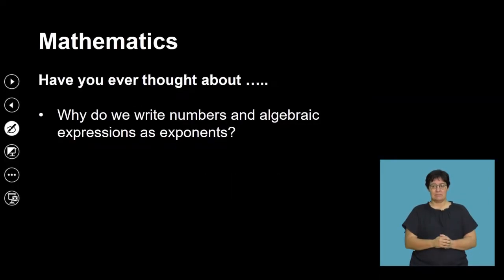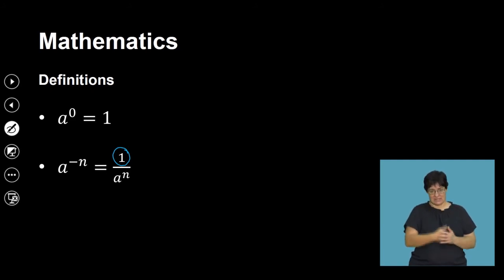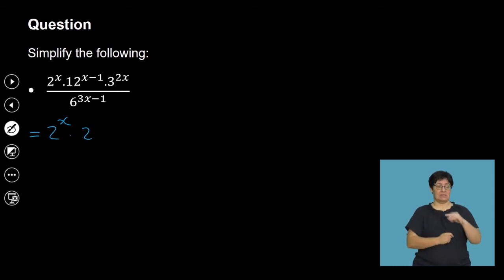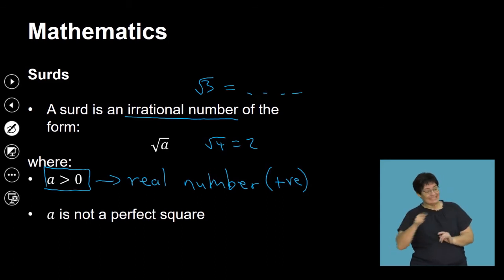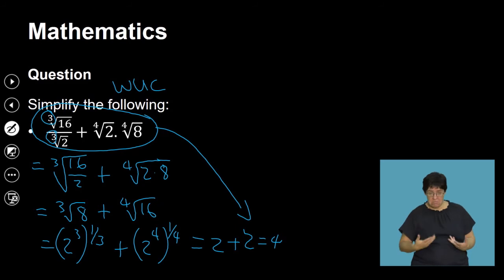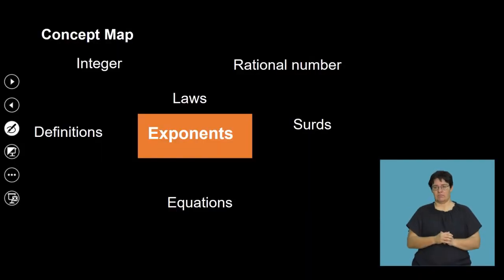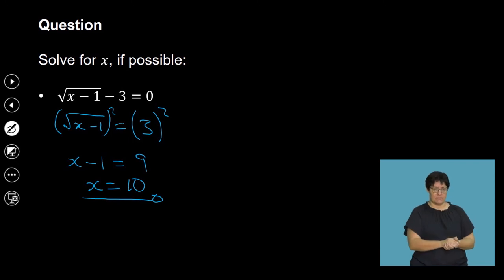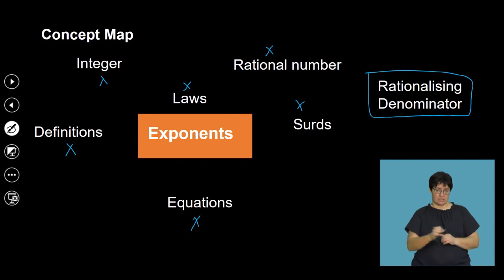Maths Gr11 Revising Rational Exponents